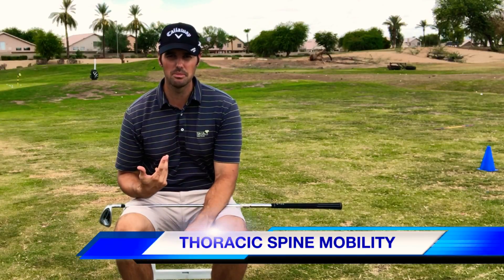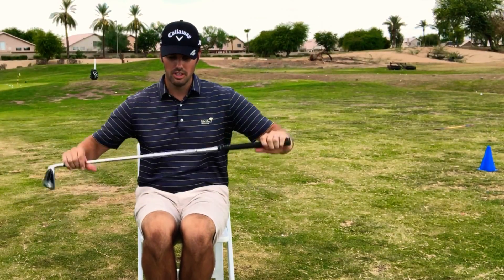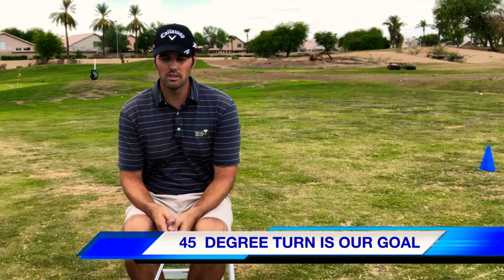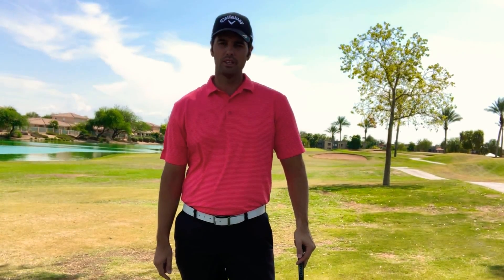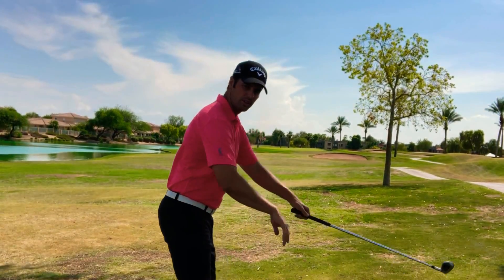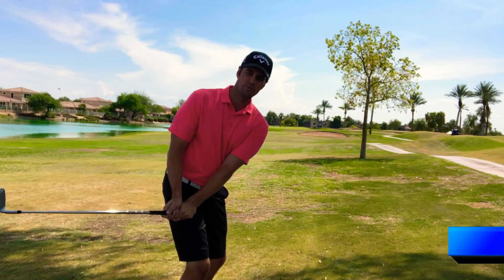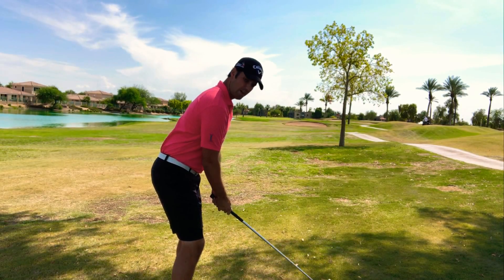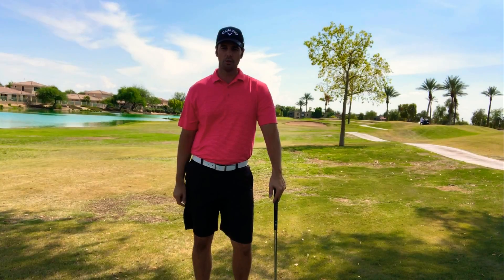THE TAKEAWAY | BUILD A GOLF SWING IN 30 DAYS || Jared Danford Golf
GOLF LESSONS: Learn how to correctly build a great takeaway in your golf swing. Jared will take your through a simple Titleist Performance Institute (TPI) test to help you learn if your mobility can be an issue in your takeaway and backswing.  From there, you will learn the first step to building a great turn in your takeaway.   DAY 7